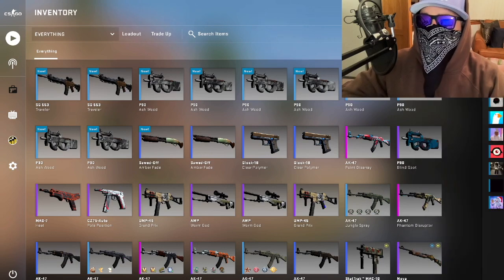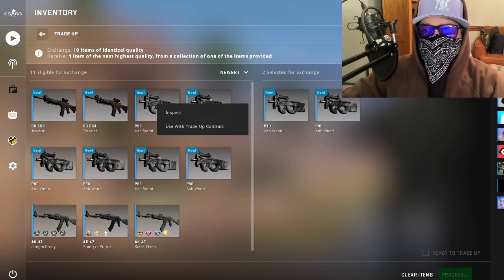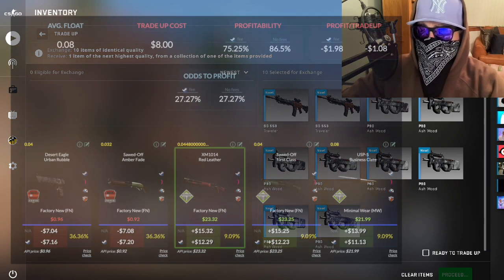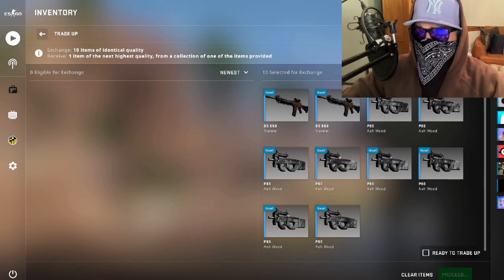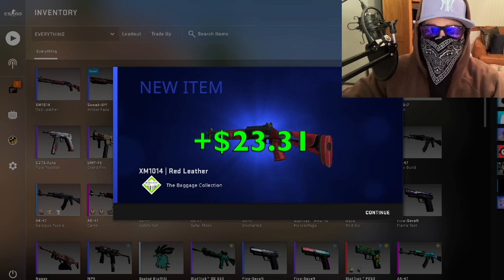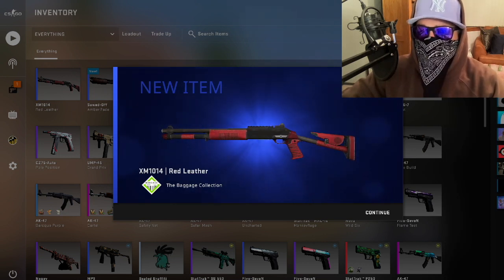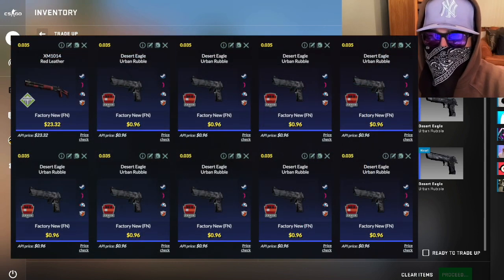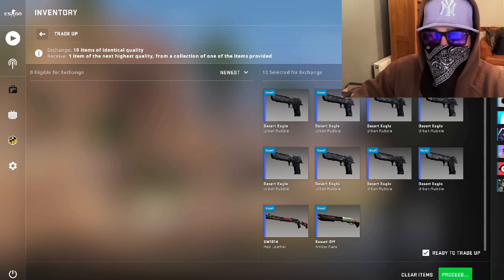$10 to £100 BAGGAGE COLLECTION TRADE-UPS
Easy money boys!